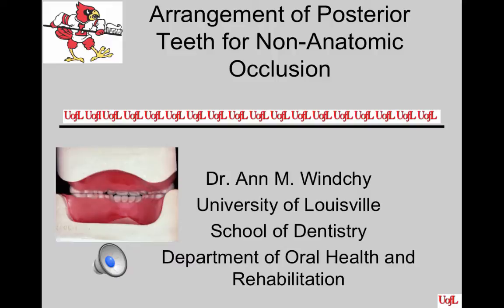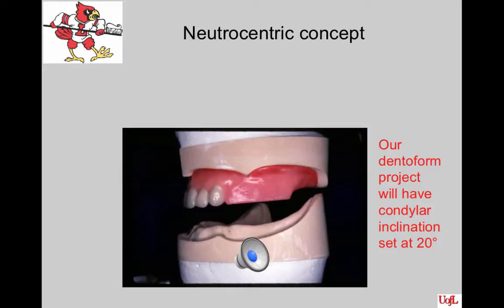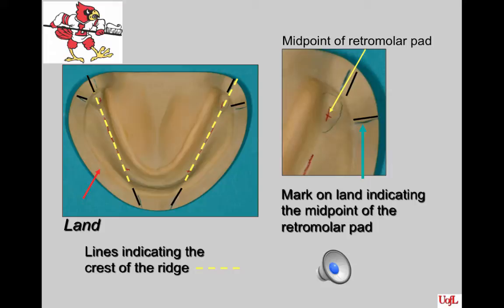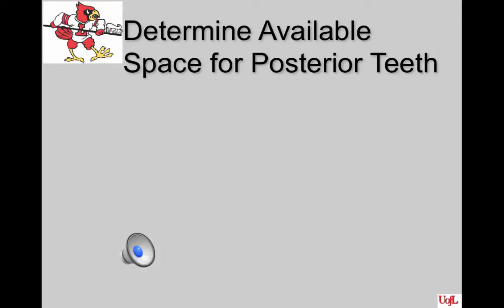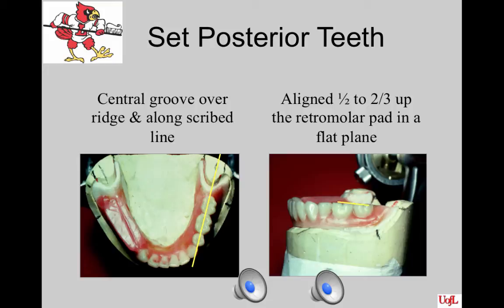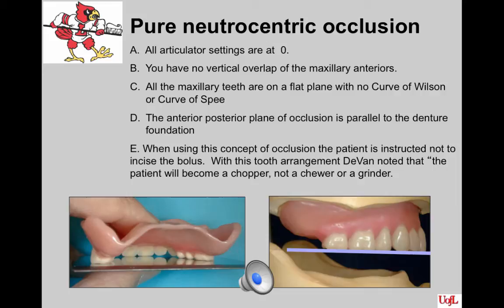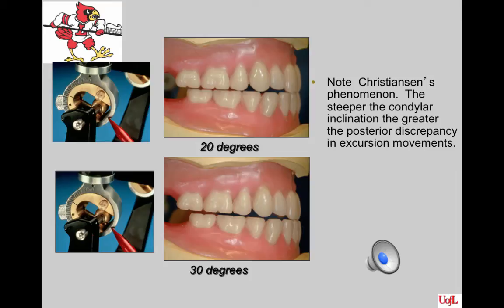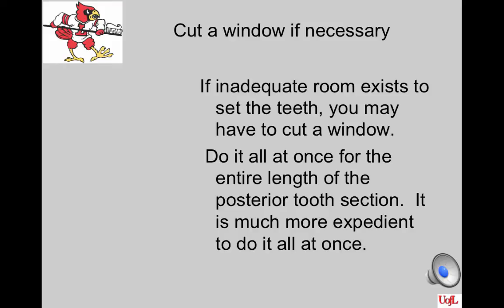Lecture #18 - CD Arrangement of Non-anatomic Posterior Teeth - Lecture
This is a lecture on the concepts of flat-plane posterior tooth set-up.  Even if you do not set your own teeth, you will understand the proper placement of posterior teeth. You can then evaluate your laboratory produced set up.   It describes our posterior set-up project.